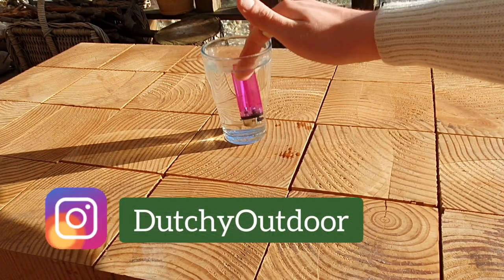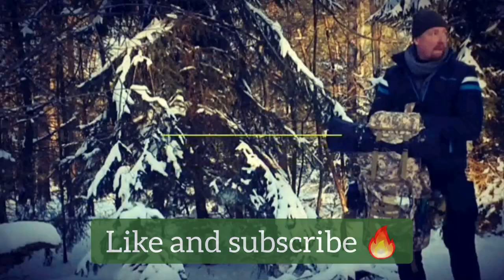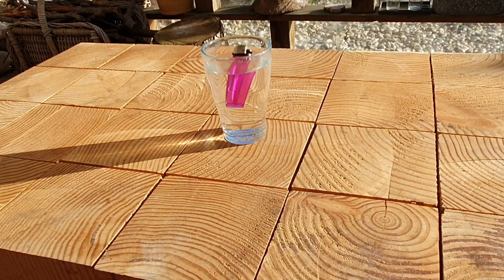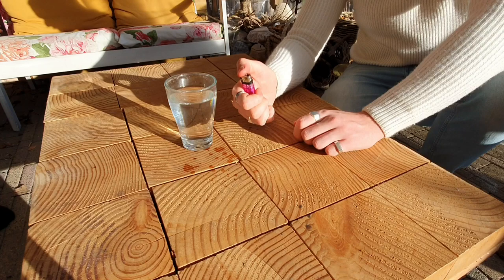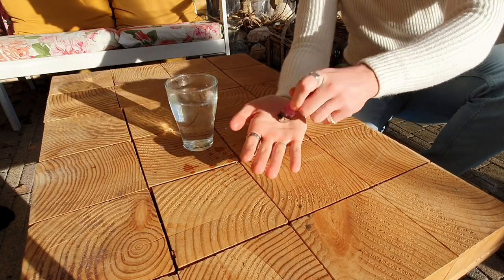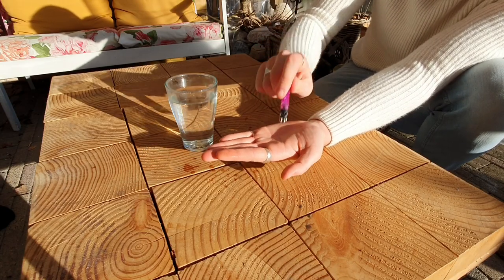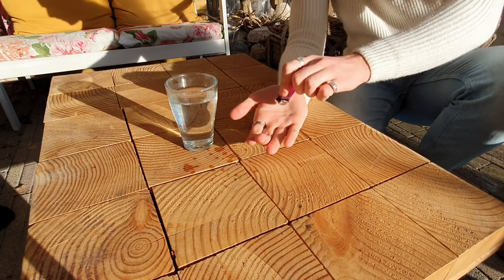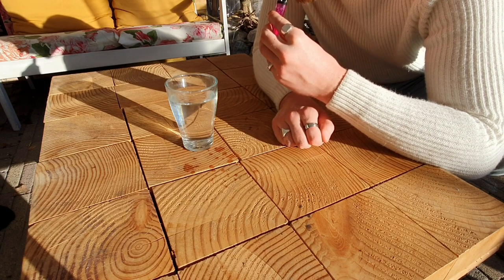How to fix a wet lighter - Dutchy Outdoor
In this video i'd like to demonstrate how to fix a wet dampy lighter.